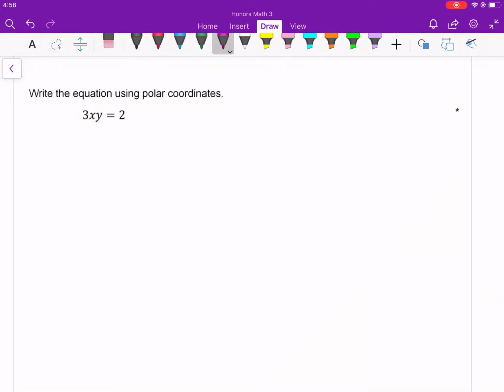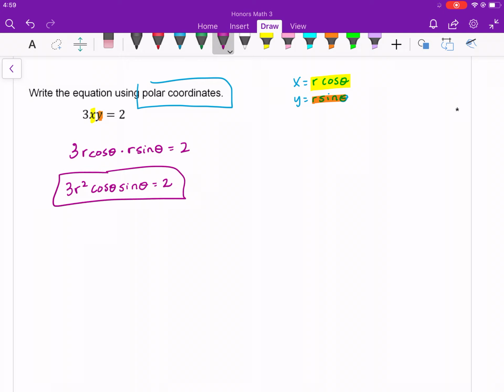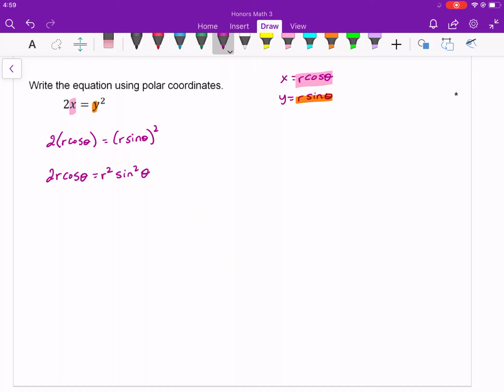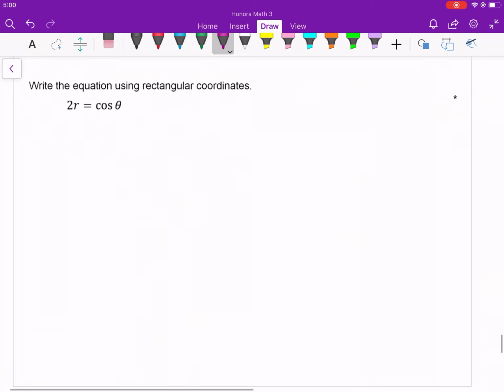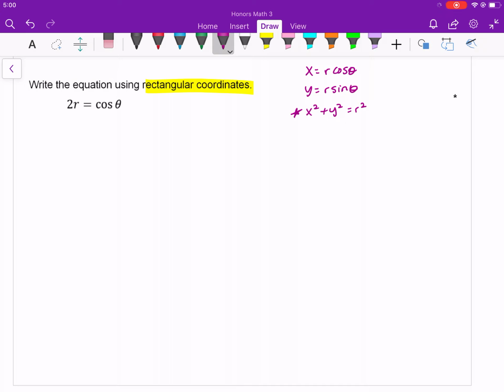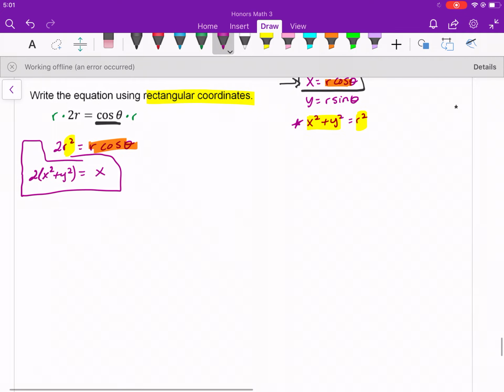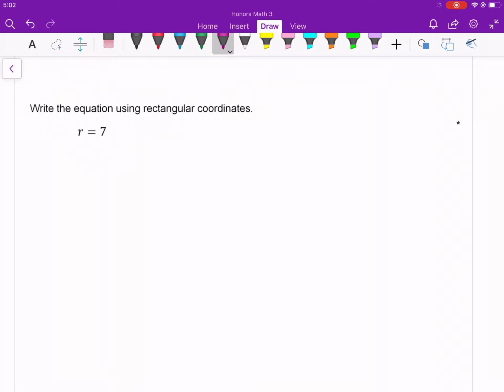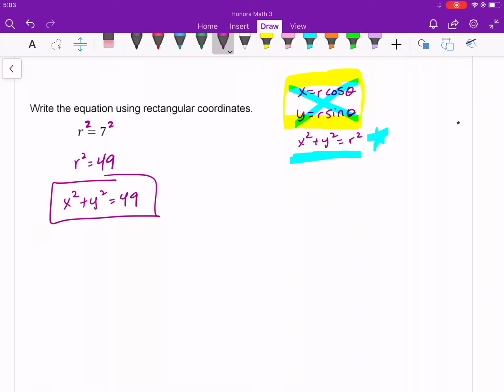M3H - Lesson 12.1.4: Intro to Polar Coordinates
Part 4 of Lesson 12.1: Intro to Polar Coordinates. In this video, we will convert between rectangular equations and polar equations.